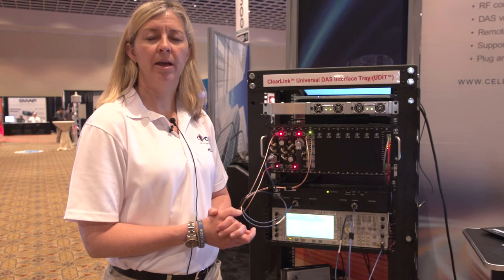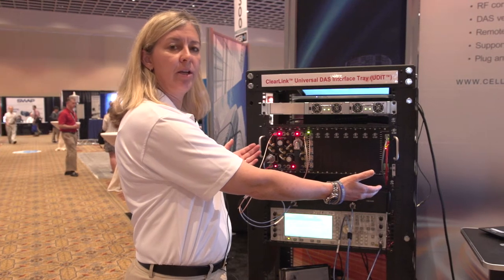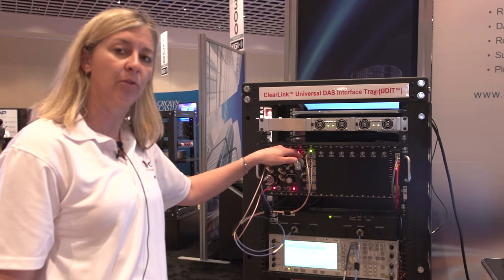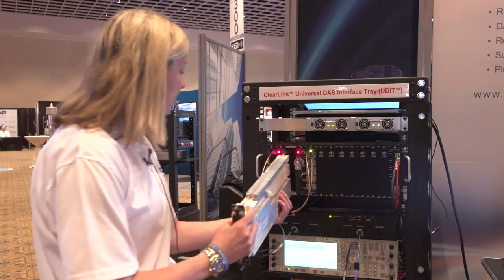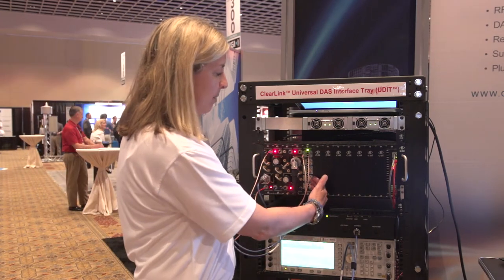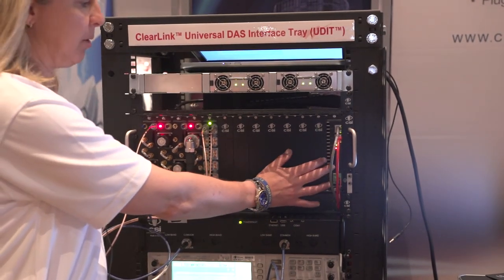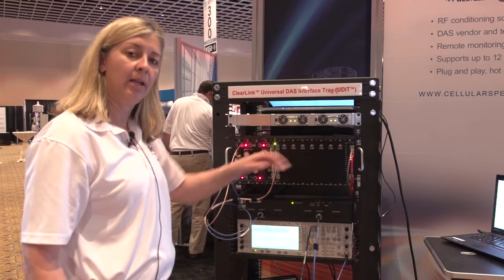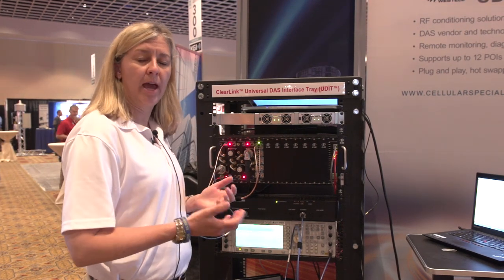CSI/Westell Demos the ClearLink Universal DAS Interface Tray (UDIT)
Michelle Collier gives an overview of the CSI ClearLink Universal DAS Interface Tray. The ClearLink UDIT is an active radio frequency (RF) DAS conditioner and management system that optimizes signal performance between a small cell or high power base station transceiver (BTS) and a DAS.

00012